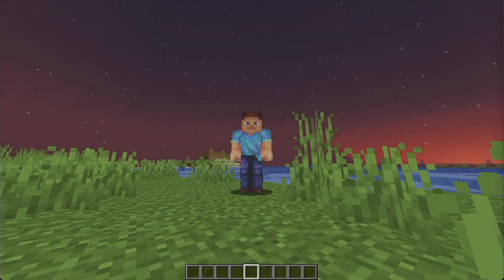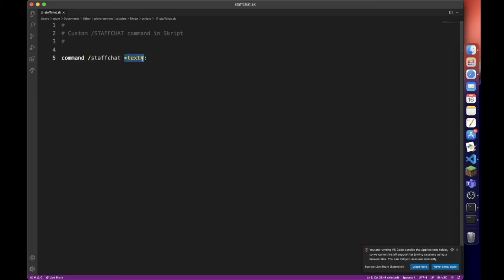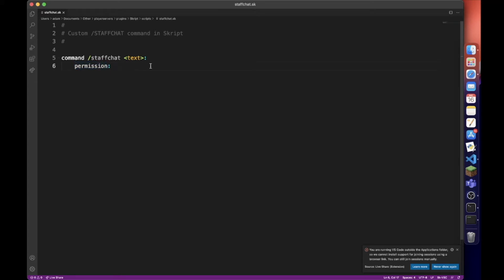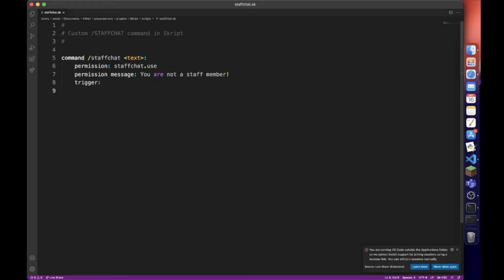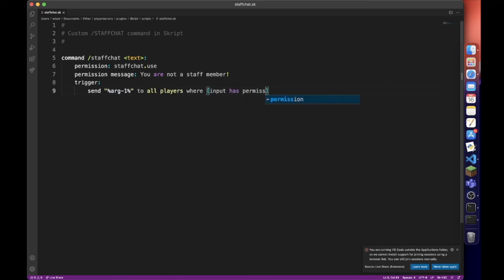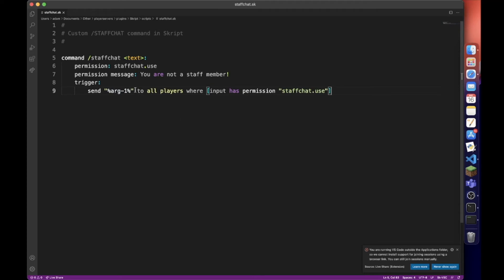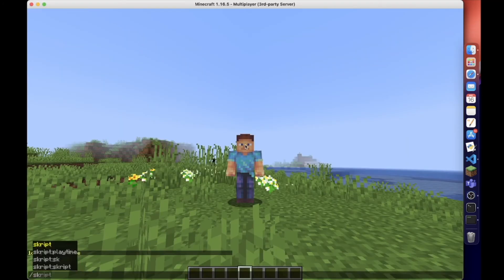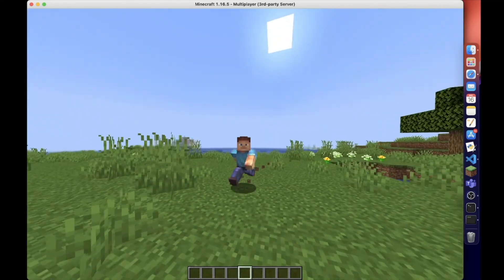Custom /STAFFCHAT Command | Skripting Tutorials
► In this video we learn how to create a custom /staffchat command in Skript. This will allow players with a certain permission to talk privately, sort of like a private channel only staff members are able to see.